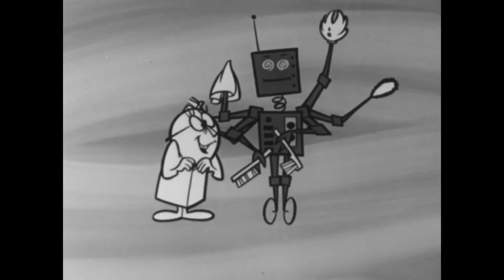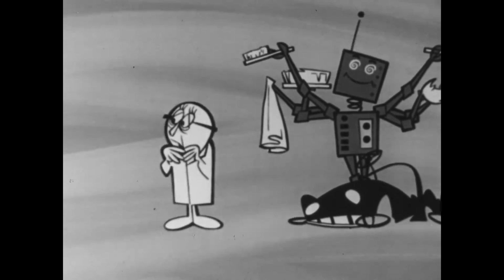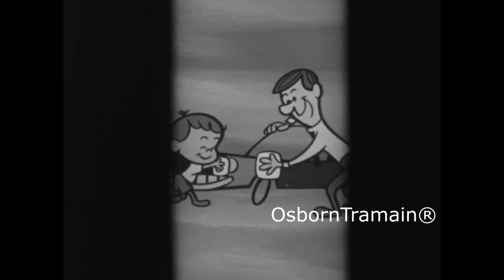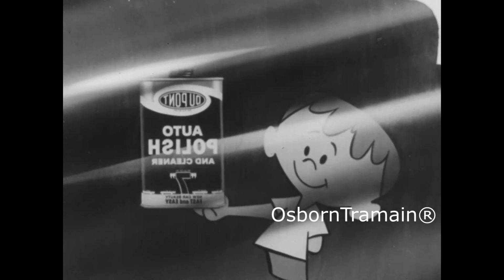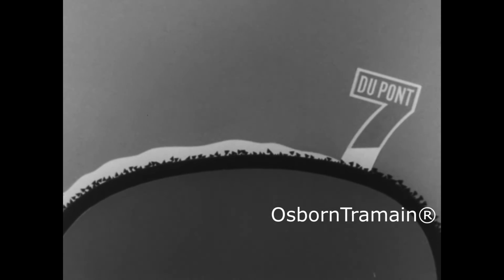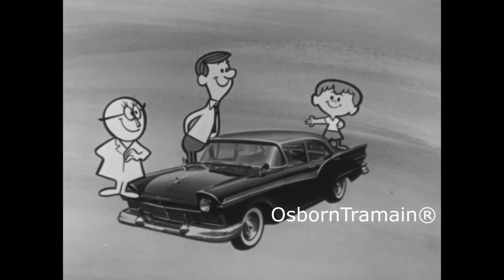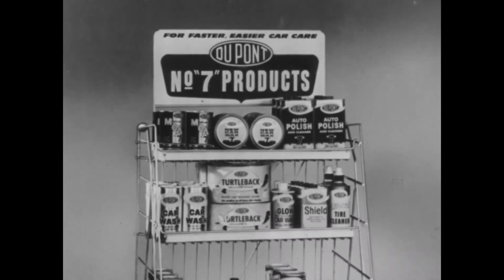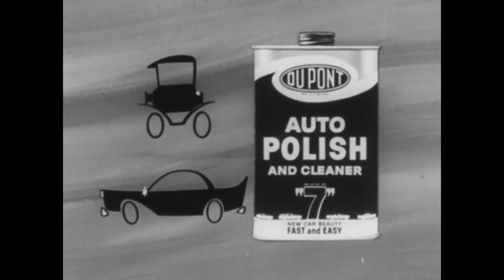1958 Dupont No 7 auto polish commercial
1958 Dupont No. 7 Auto Polish and Cleaner

This Commercial is in the Public Domain.  This is marketing
 material and there are no existing copyrights established.  No trademark violations are present as this public domain material which was created to promote Dupont No. 7 Auto Polish  for it’s own marketing purposes.  This is presented for historical and educational information purposes.  It conforms to all copyright rules and regulations for works  created before January 1st 1964.

Restoration Produced by OsbornTramain®

Digital HD Scan and Transfer by Video & Film Solutions LLC
Using a 16mm Negative

“1958 Dupont No. 7 Auto Polish & Cleaner Commercial Restored Version”